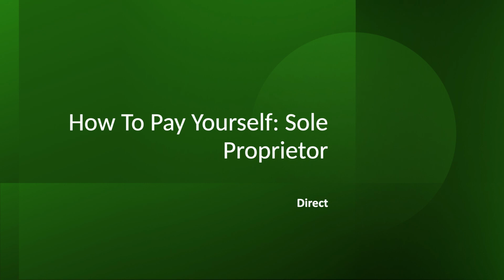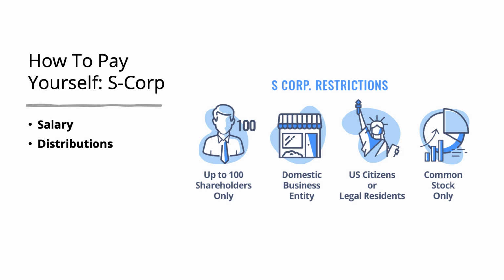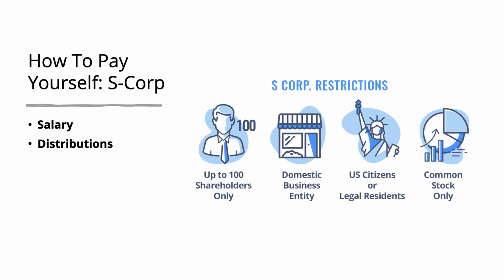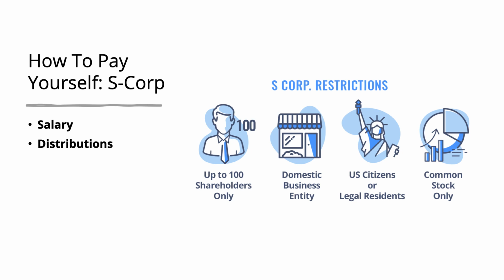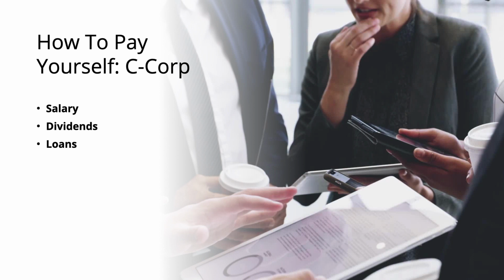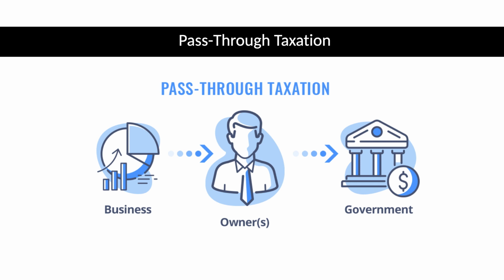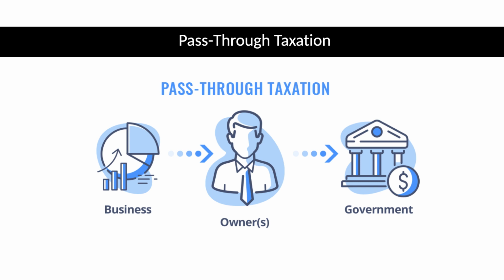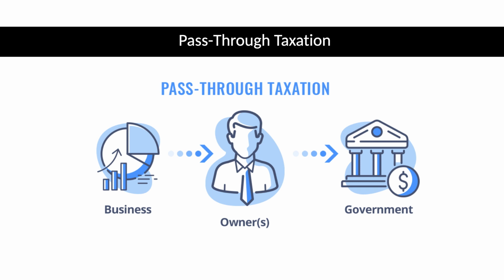How To Pay Yourself As A Business Owner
2023 Business Taxes 101 - Entrepreneur HQ

My  mission is to provide a comprehensive and practical education for aspiring entrepreneurs and small business owners. My goal is to equip my students with the knowledge and skills necessary to start, grow and succeed in their business ventures. I strive to foster a learning environment that is collaborative, engaging and inclusive, where students can learn from experienced business leaders and from each other. I am committed to staying up-to-date with the latest trends, tools and technologies in the world of small business, and to sharing this knowledge with our students. Ultimately, my aim is to help my students turn their business dreams into reality, and to make a positive impact on their communities and the world.

Information is subject to change based on regulations, policies, etc.